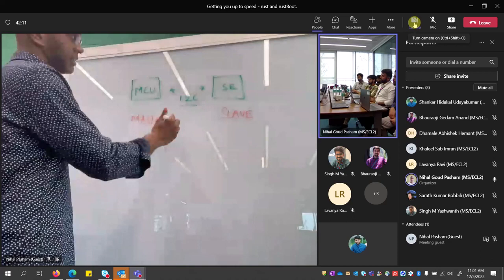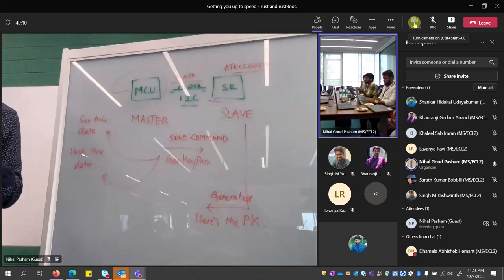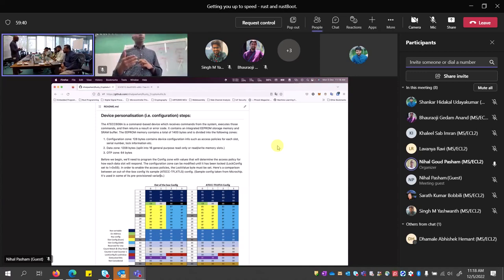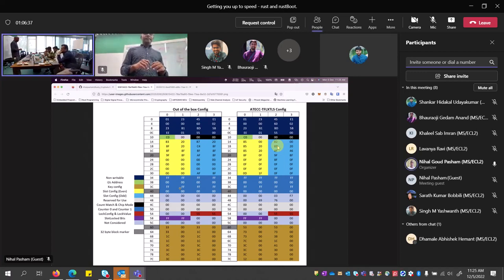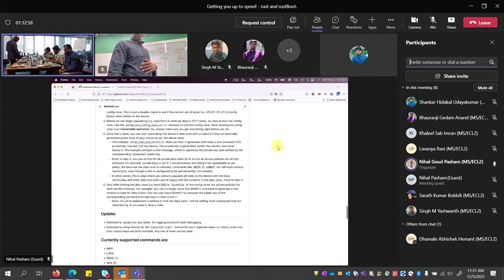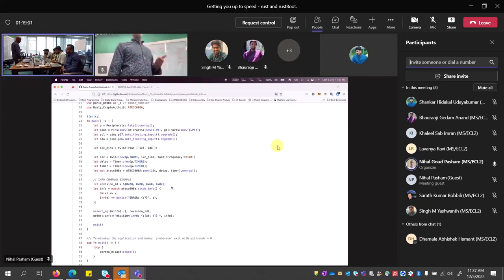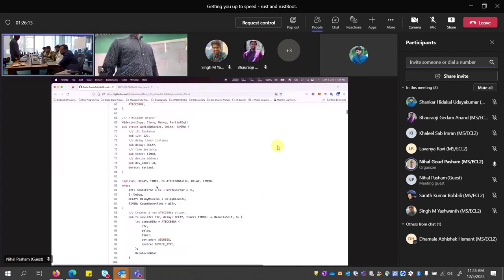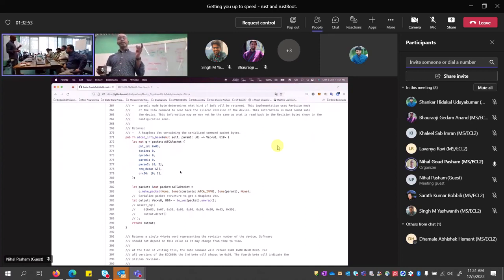Building platform agnostic drivers for embedded crypto-accelerators in Rust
Friday talks: developing platform agnostic drivers for embedded HSM(s) (hardware security modules) using Rust

Benefits:
- memory-safe construction
- platform agnostic (can be easily ported to any board that implements the `embedded_hal` traits)
- efficient memory-usage with zero dynamic memory allocation (no heap required)

Chapters:
0:00 Intro to embedded HSM(s)
12:30 overview of the atecc608a chip
31:45 example for the atecc608a
40:30 overview of the driver implementation for atecc608a
48:59 Q & A

Credits:
Talk from the Rust embedded workshop, Bengaluru: 5th-9th Dec 202